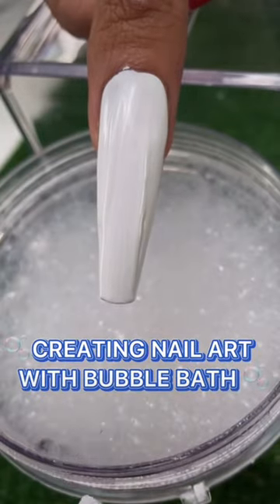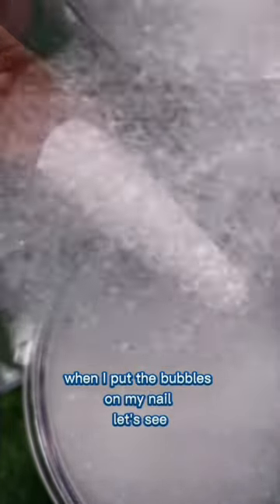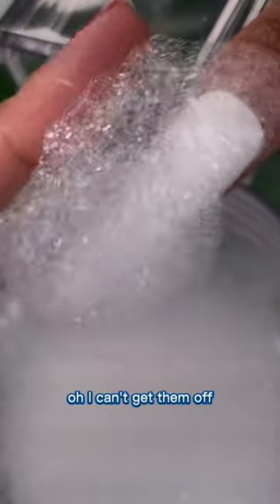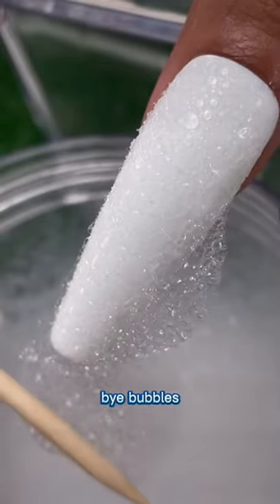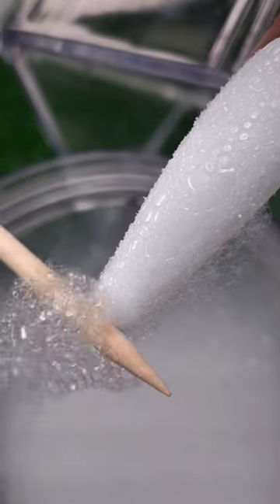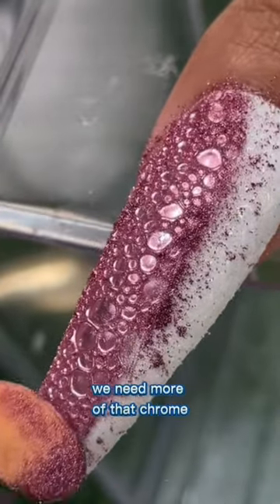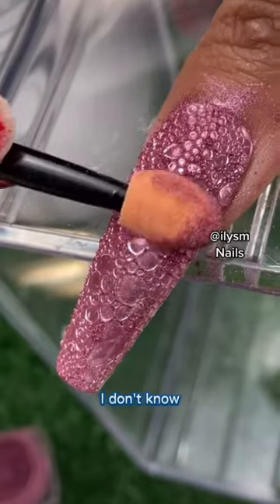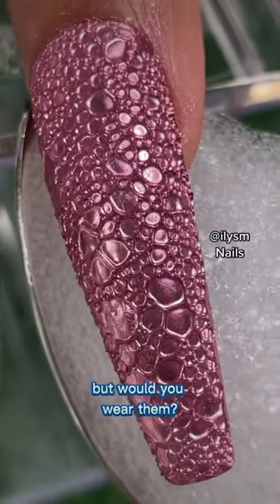Bubble Bath Nails with Chrome 🛁💅🏽 Voiceover & The Process